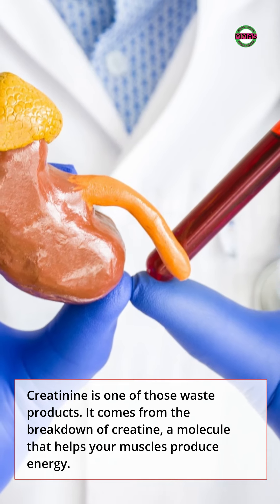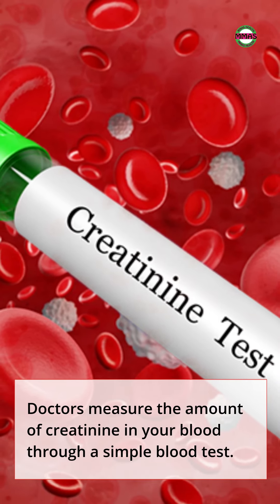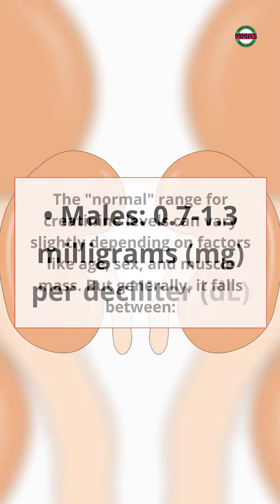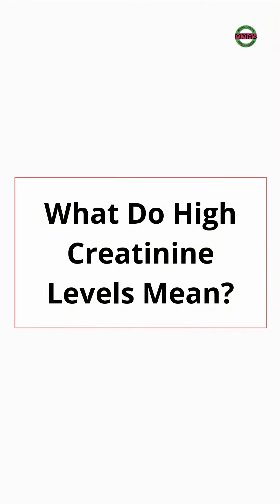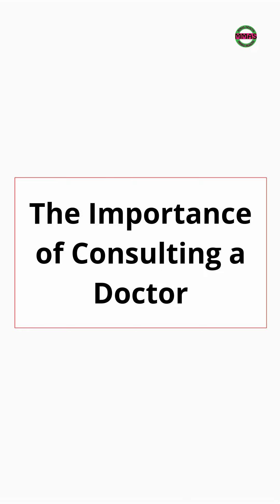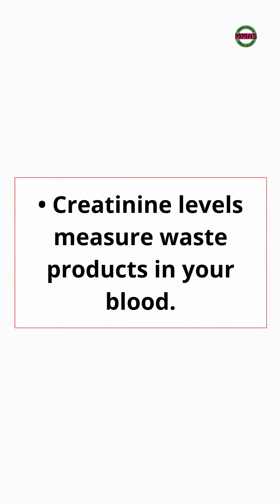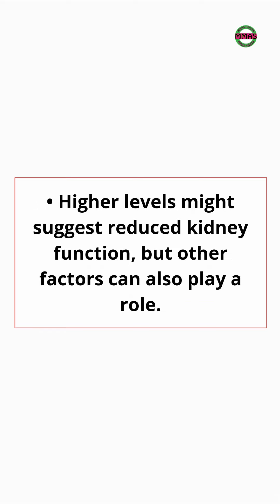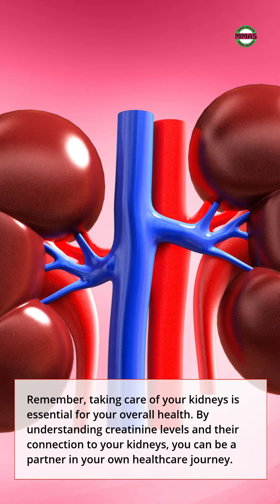Creatinine Levels: Understanding Your Kidneys' Efficiency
Creatinine levels are crucial for kidney function, as they measure waste products in the blood. Normal creatinine levels range from 0.7-1.3 mg/dL for men and 0.6-1.1 mg/dL for women.

High creatinine levels may indicate reduced kidney function, but other factors can also contribute. Consult a doctor for proper diagnosis and treatment. Maintaining kidney health is essential for overall health.

KidneyHealth